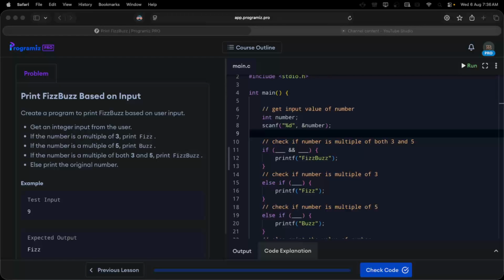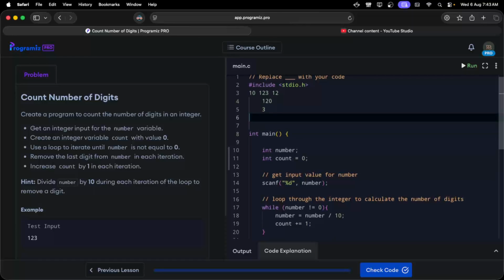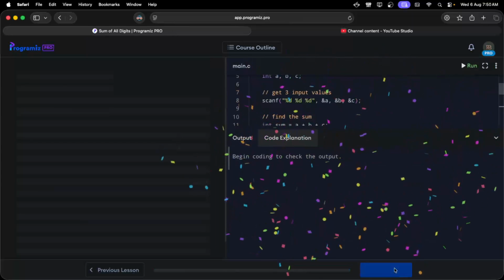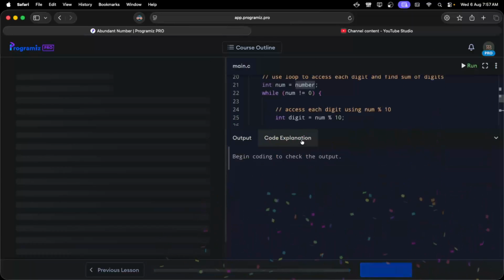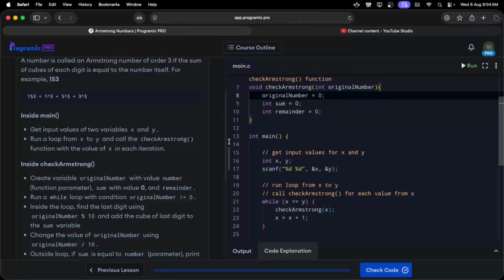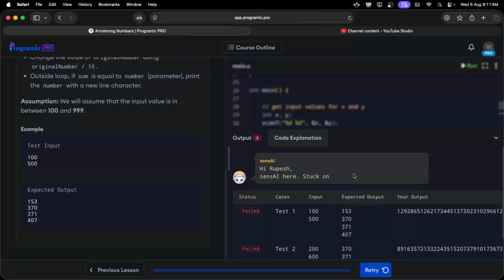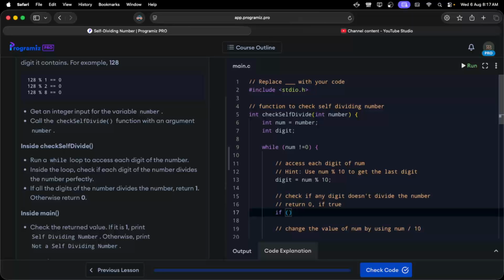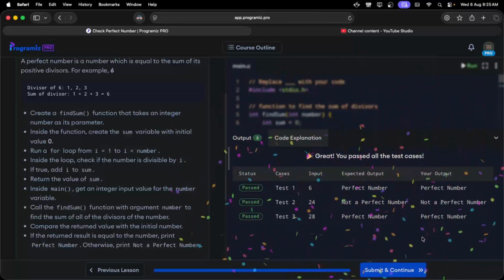C Programming Practice on Programiz Pro | Beginner Challenge Walkthrough | Part 3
In this video, we dive into solving C programming practice problems on the Programiz Pro platform.

👉 Whether you’re just starting out or brushing up your basics, this walkthrough will guide you through the logic, syntax, and common pitfalls of writing efficient C code.

💻 Platform: Programiz Pro
🧩 Difficulty: Beginner
🛠️ Language: C